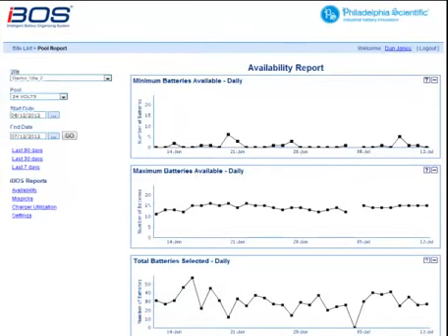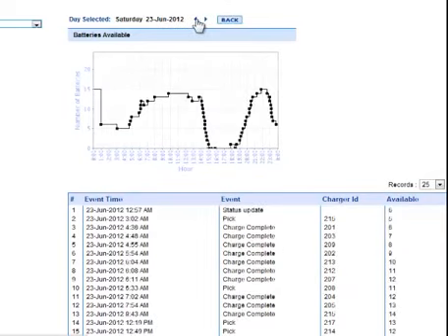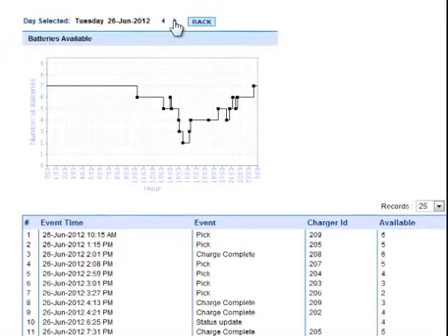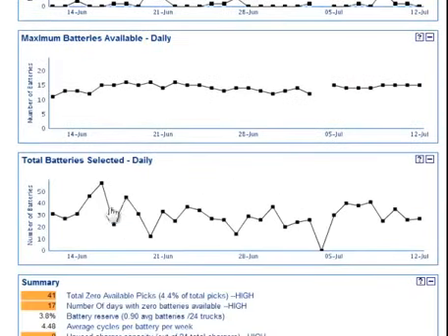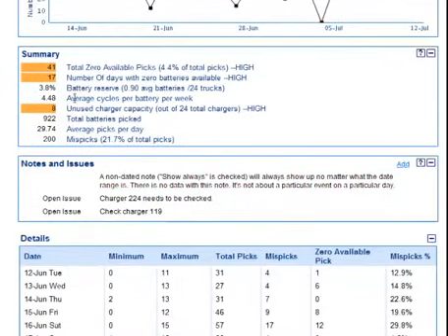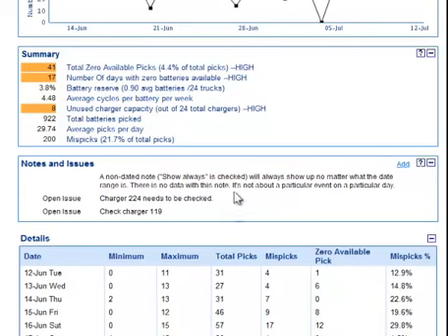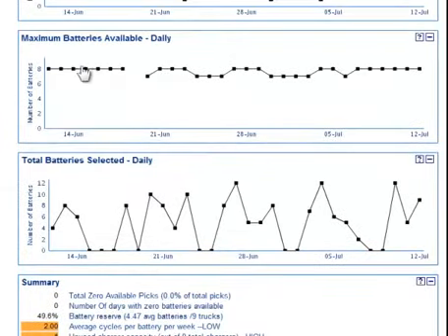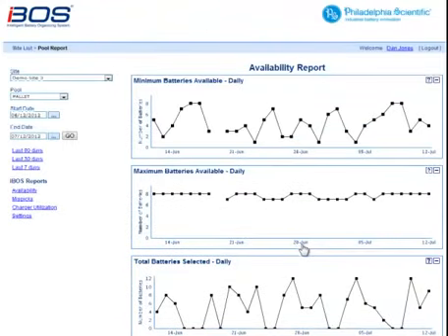16 월드배터리 대수